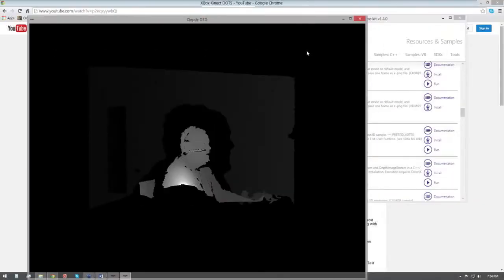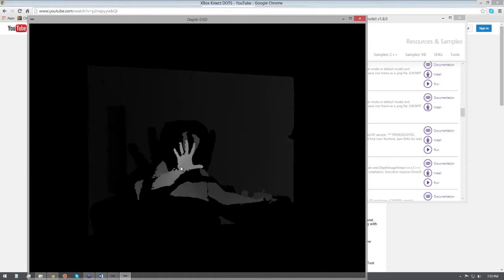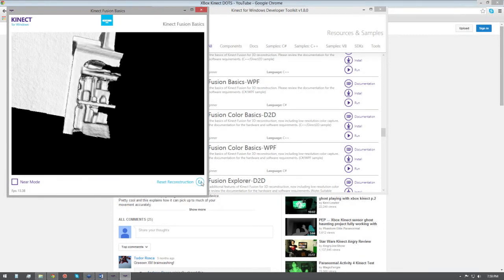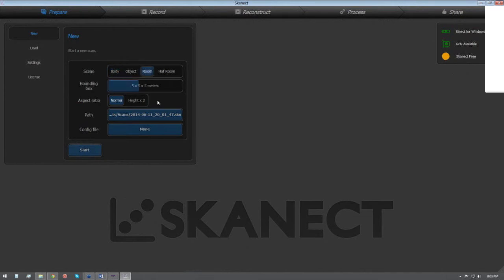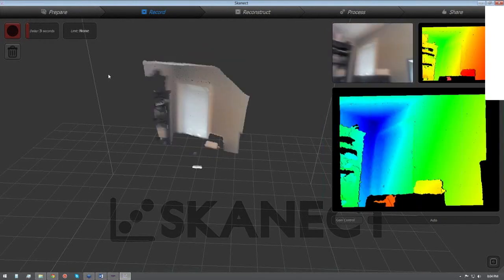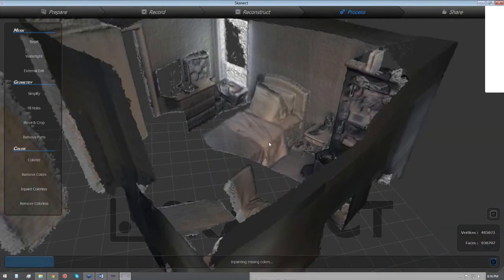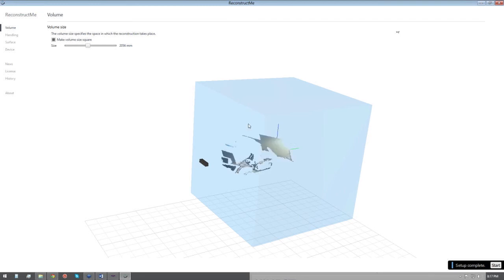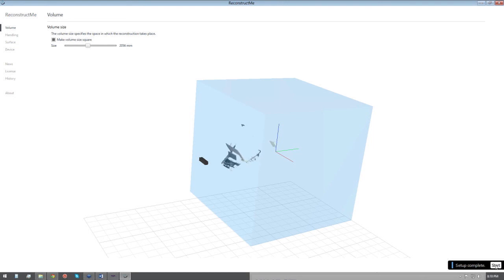Using An Xbox Kinect For 3D Scanning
Jeffrey Ian Wilson talks about how to process 3D scan data using an Xbox Kinect.